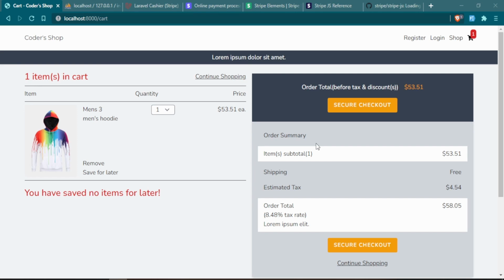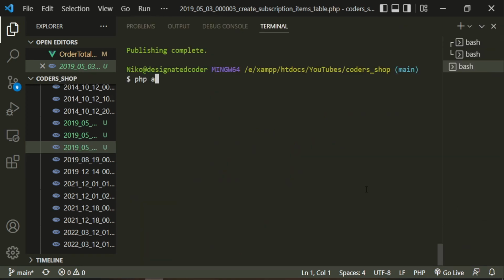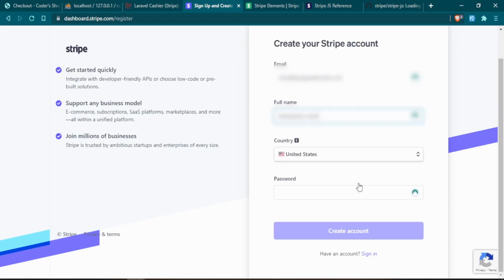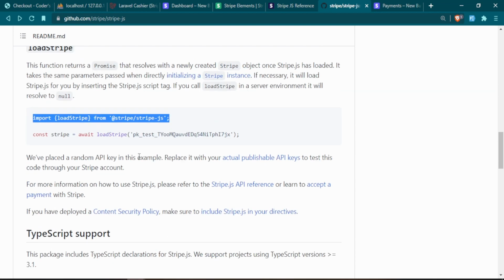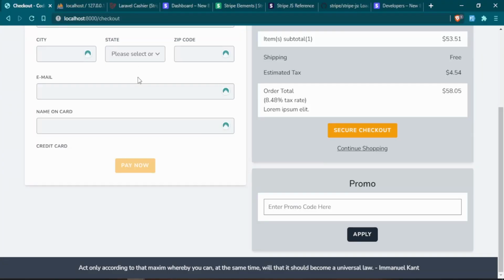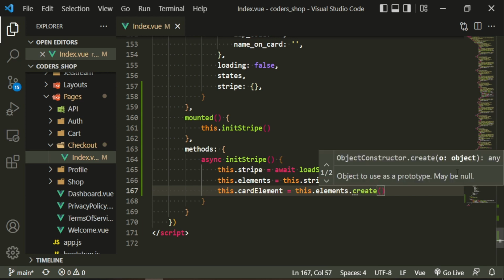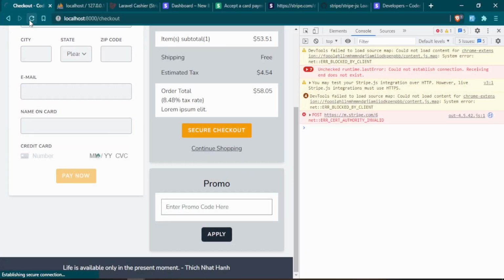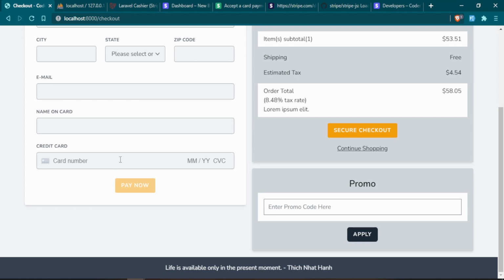Laravel E-commerce: [20] Introducing Stripe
In this episode we introduce Stripe.
📓 Video Chapters:
0:00 Introducing Stripe